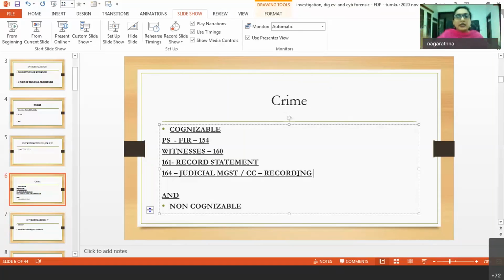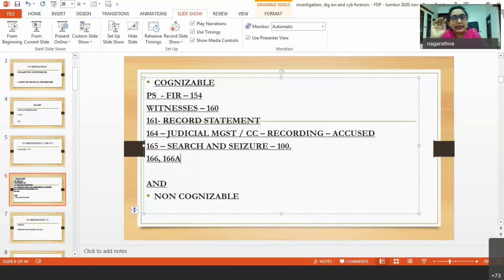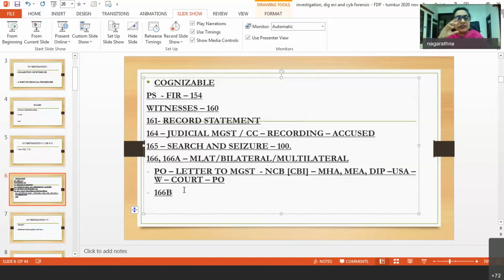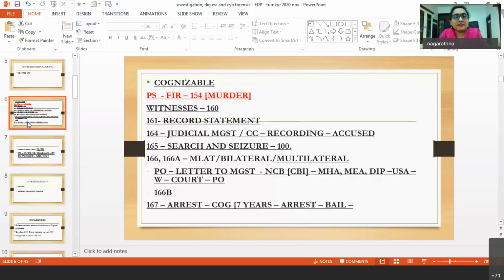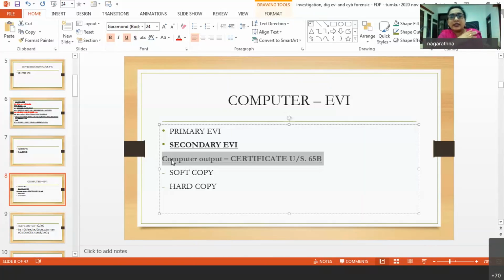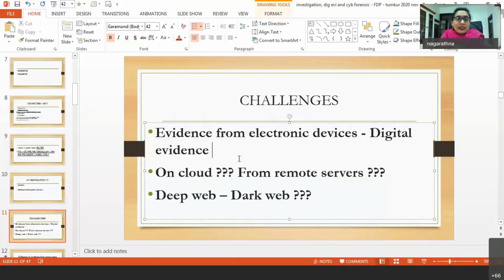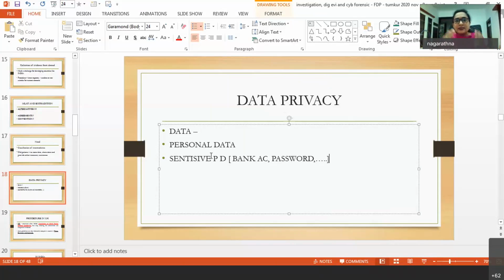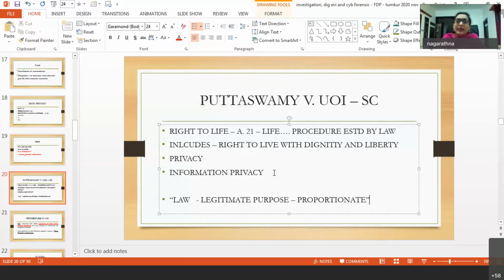ATAL and SIT Faculty Development Program on Cyber Security Day 2 Session 3